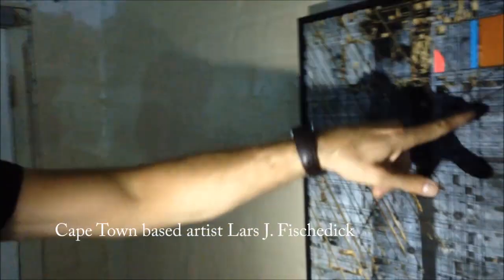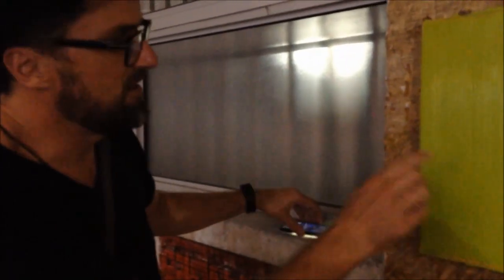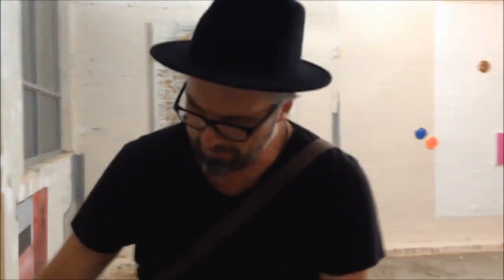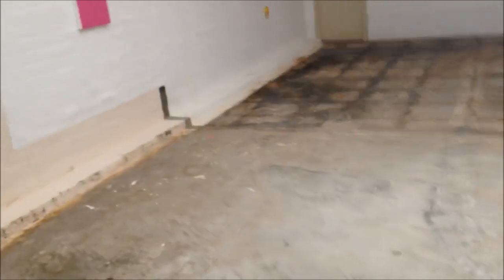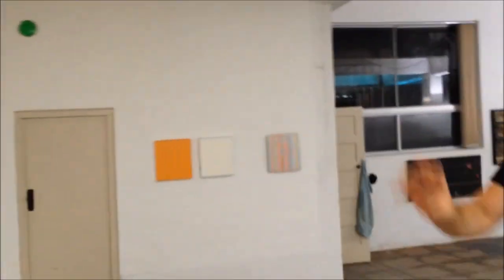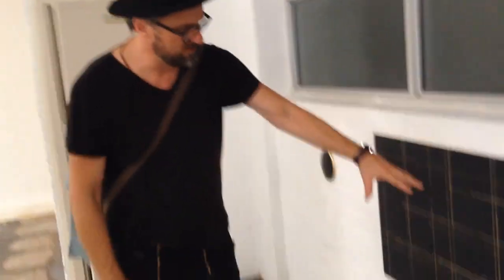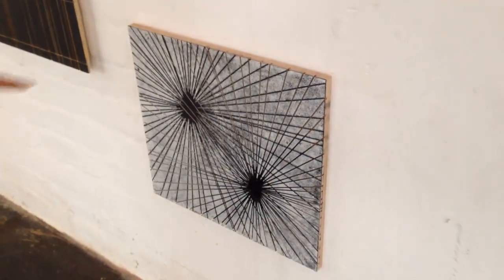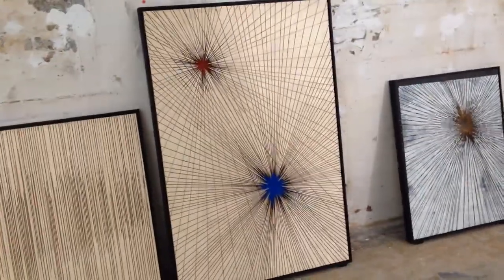Art Week Cape Town: Lars Fischedick co-hosts Foreign Interferenz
Critically acclaimed Cape Town based artist Lars J  Fischedick, co-host of the Foreign Interferenz exhibition, shows us around his 'industrial' gallery in the heart of Cape Town's trendy art district – at the Corbeau Pop Up Gallery, 214 Buitengracht Street. The exhibitions also features collaborations and work from German colleagues Christian F. Kintz and Mathias Hornung.